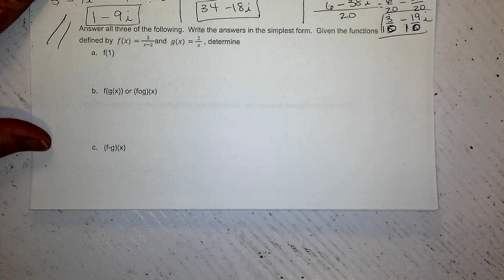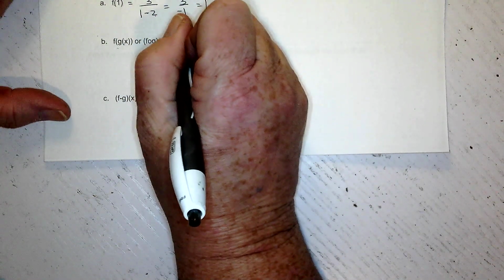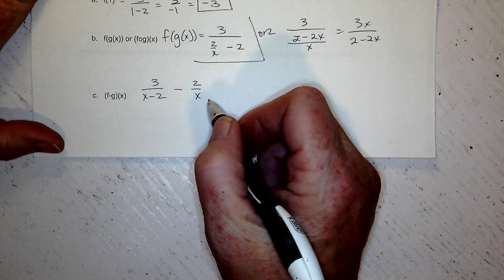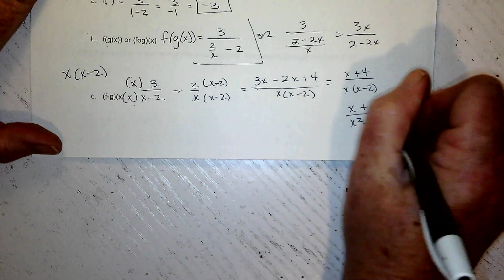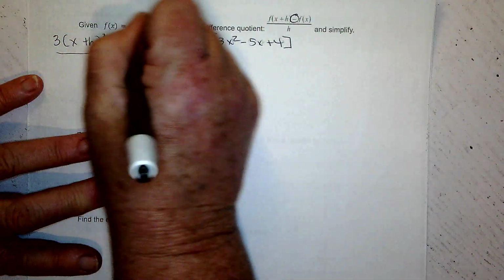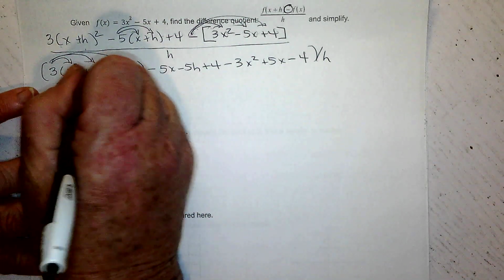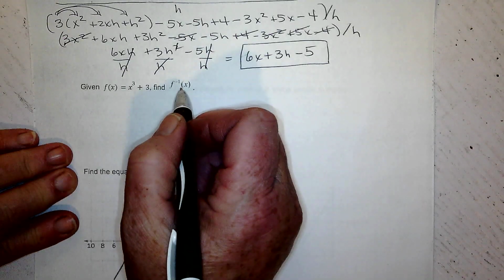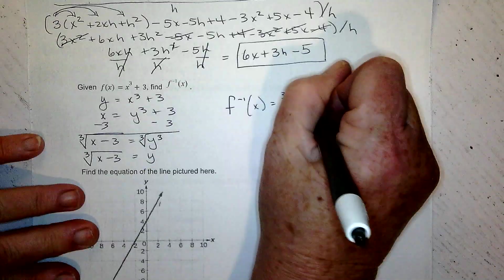Review for Final - Last Problem on Page 2 through Pg 3 - Difference Quotient